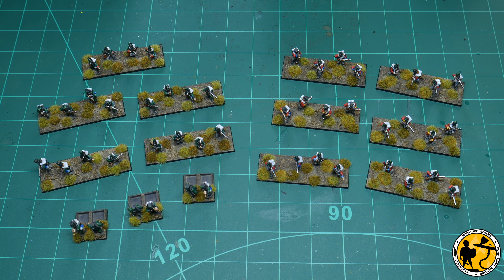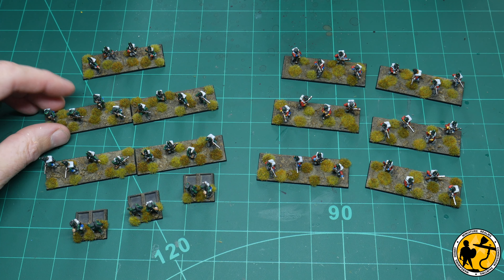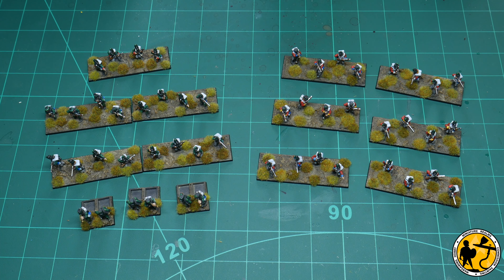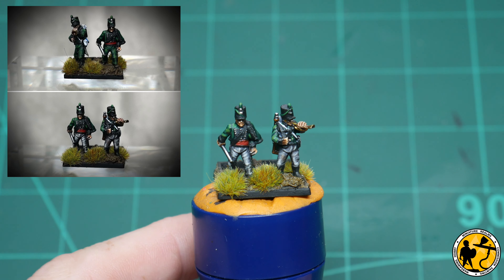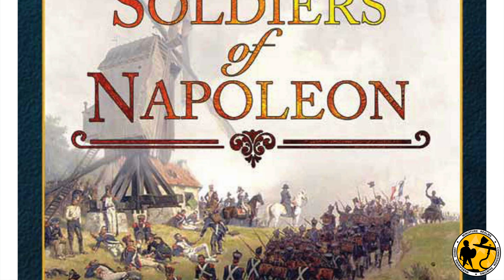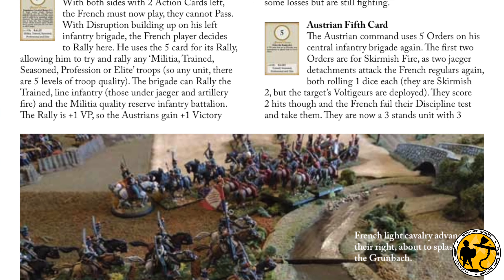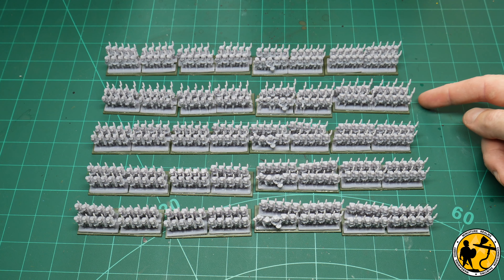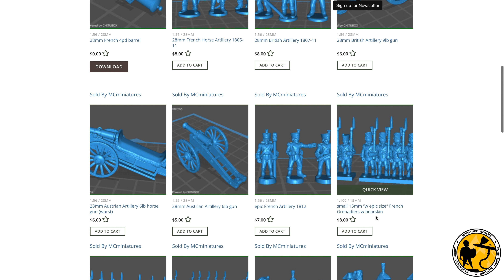Warlord Games Epic Battles Waterloo/Napoleonic Project Vlog 8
Its time for project update no.8, I've been working on my skirmishers and further explore g 3d printing in Epic Scale.